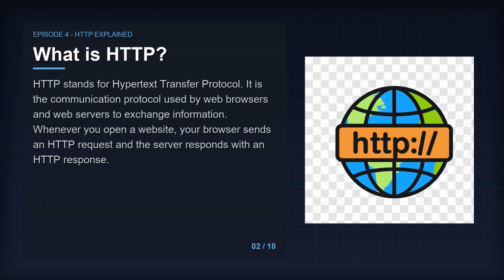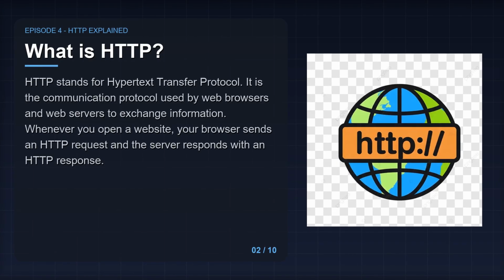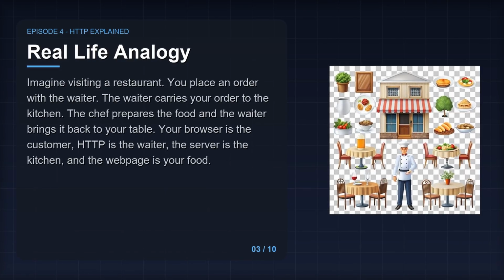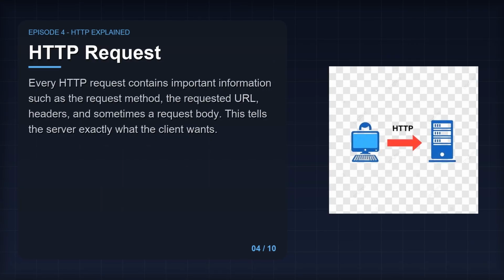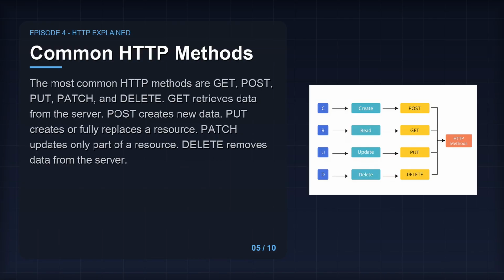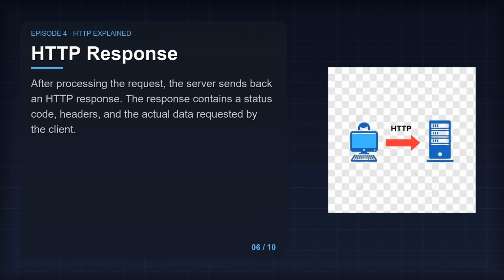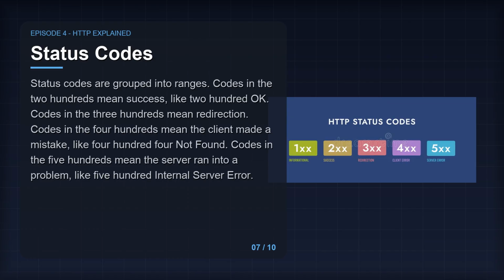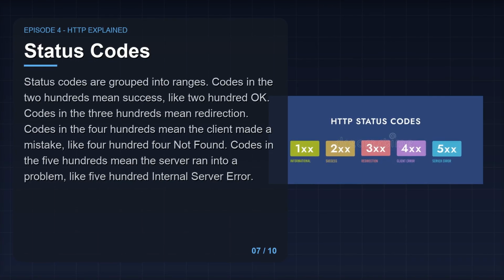HTTP Explained in 6 Minutes | HTTP Request & Response | Backend Series #4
In this episode of the Backend Engineering from Zero to Production series, you'll learn how browsers and servers communicate using HTTP.

Topics covered:
✔ What is HTTP?
✔ HTTP Request
✔ HTTP Response
✔ HTTP Methods (GET, POST, PUT, PATCH, DELETE)
✔ HTTP Status Codes
✔ Request Response Cycle
✔ Why HTTPS is Needed

Whether you're a beginner, preparing for software engineering interviews, or learning backend development, this video will help you understand one of the most fundamental protocols of the web.

📺 Backend Engineering from Zero to Production

Episode 1: What Happens When You Type google.com?
Episode 2: DNS Explained
Episode 3: What is an IP Address?
Episode 4: HTTP Explained
Episode 5: HTTPS Explained (Coming Next)